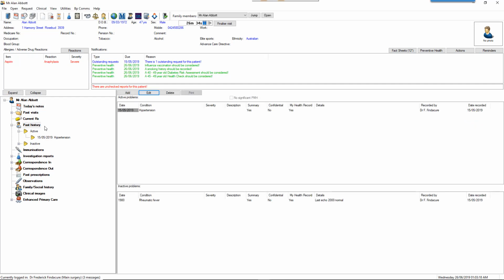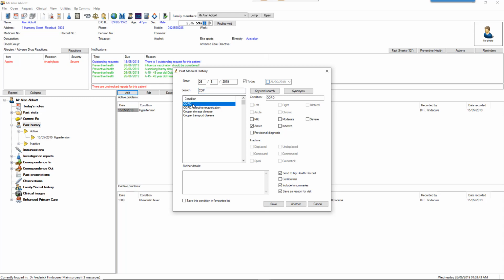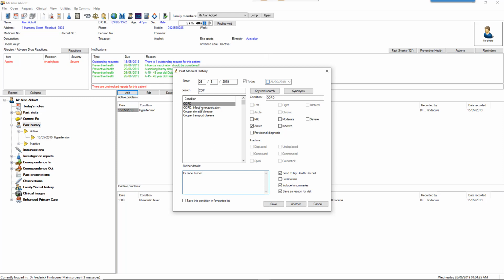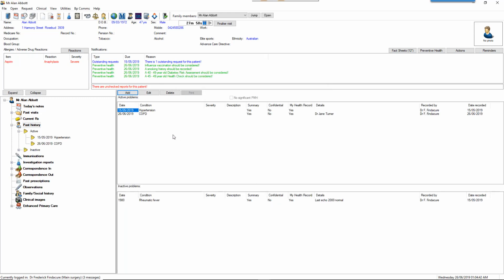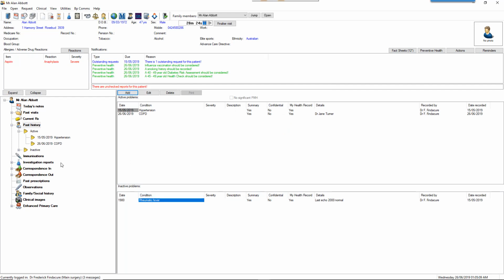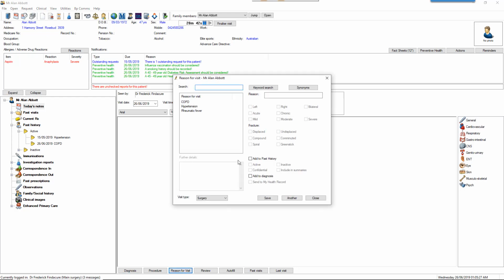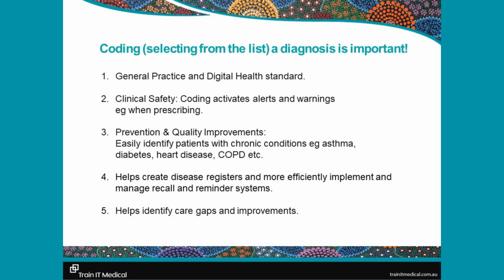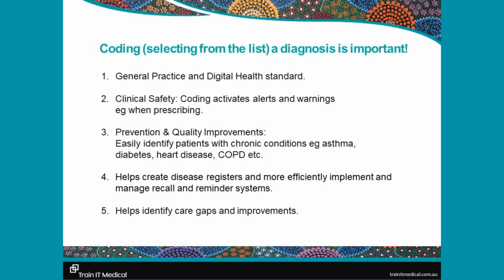Diagnosis coding Bp Premier Train IT Medical